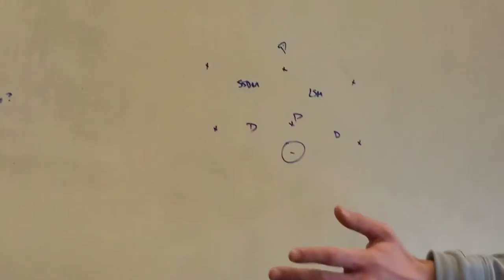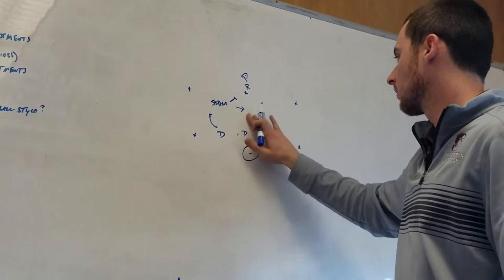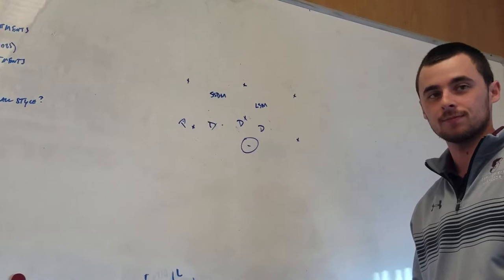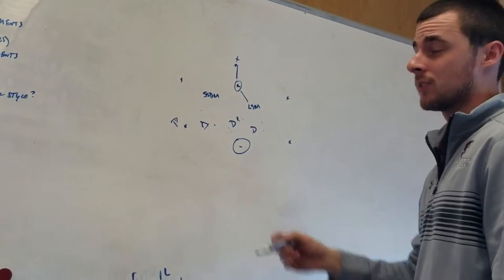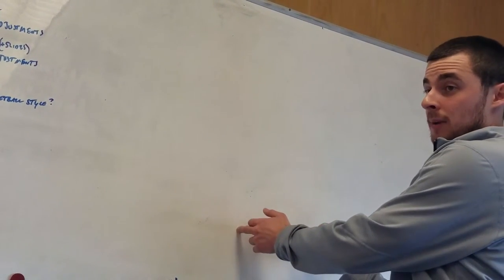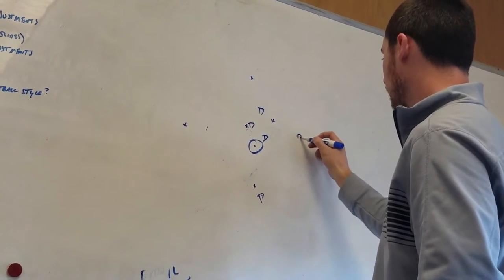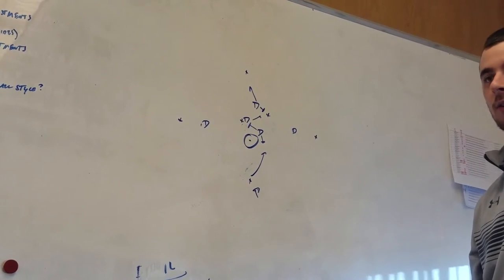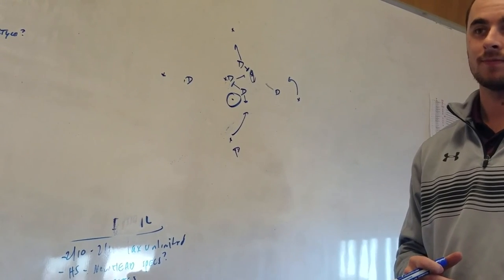Matt Dalton, SC ... defense talk and man DNA rotation